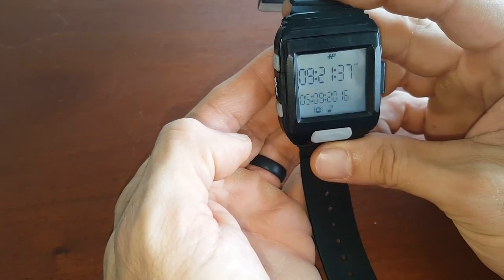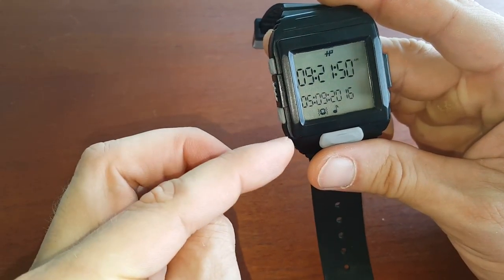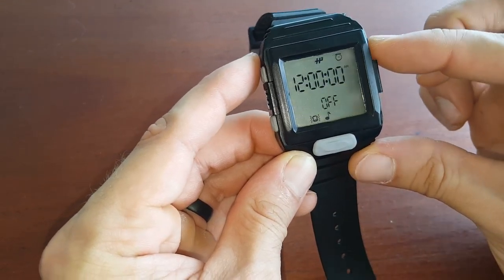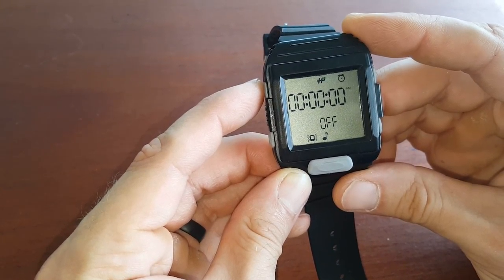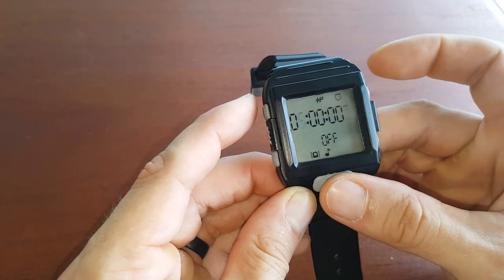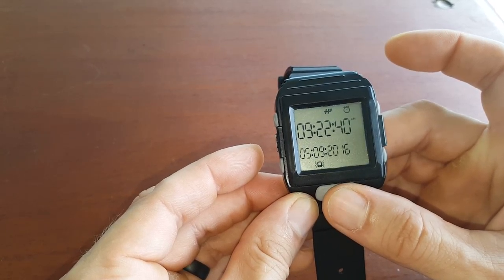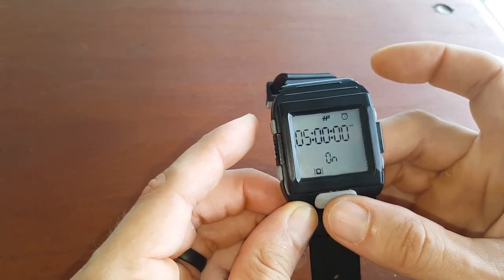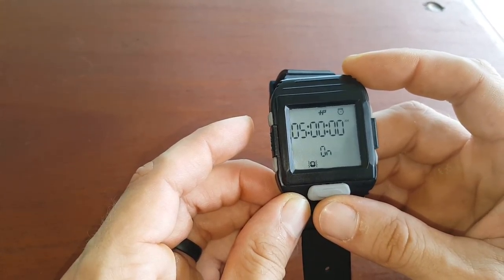Hall Pass Watch Tutorial - Lesson2 - Alarm Setup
In this tutorial we show you how to reboot your watch when it first arrives, and how to find settings and set up your date and time.

Everything you need to regain control of your workouts
…NOW ON YOUR WRIST!

After years of being limited to only countdown, count-up, or duplicate interval workouts, we can finally do all that and much more without the daily confines of a gym, the wall timer, or your fragile phone.

The patented Variable Interval Timer feature was born from personal necessity. It inspired a solution for the deserving true functional fitness athlete to re-live the qualities that made us fall in love with the sport in the first place: variety, independence, & challenge. We can now continue to enjoy constantly varied workouts, with more freedom than ever before. Your Fitness lifestyle, anytime, anywhere, exceptionally controlled from your daily-wear wrist watch.